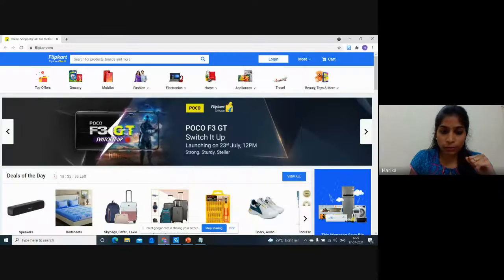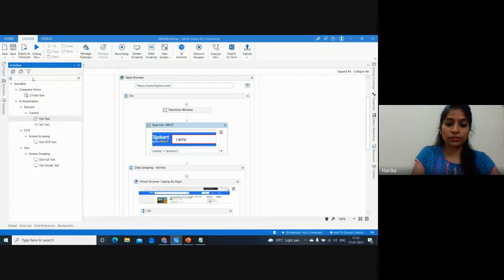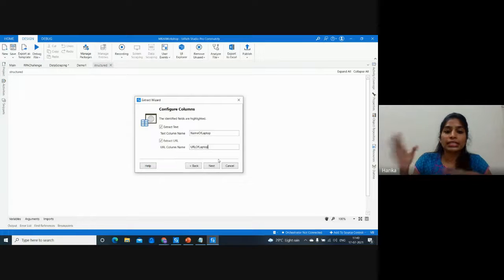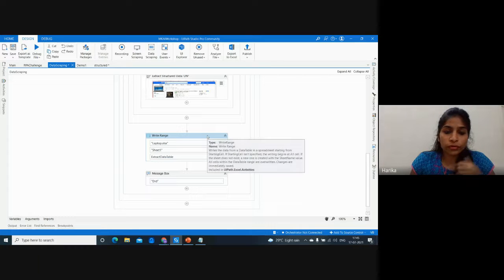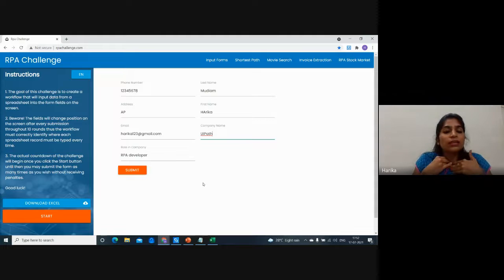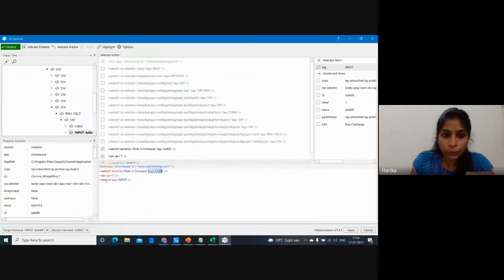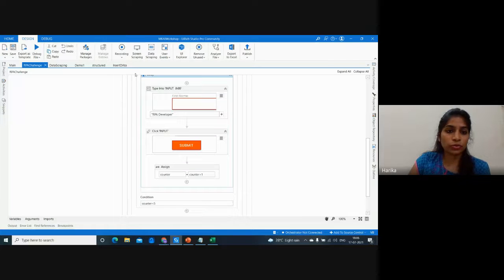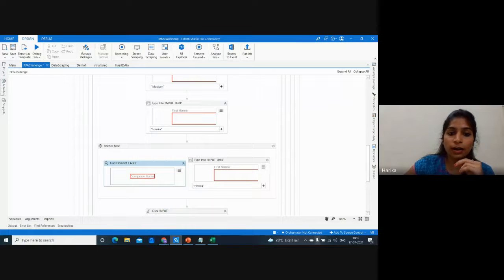TEDP-2 | Day 9 | Phase 3 | Technical Session by Harika Mudiam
Installing the Firefox Extension,Connecting your project to a source control system,Activities Guide
by Harika Mudiam